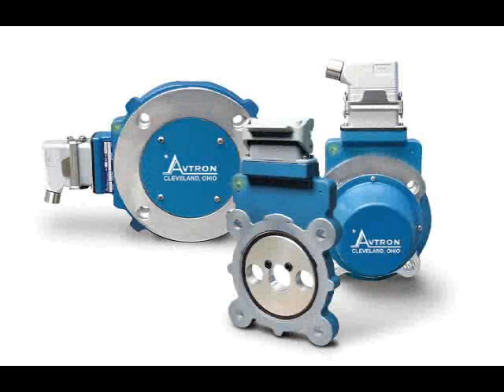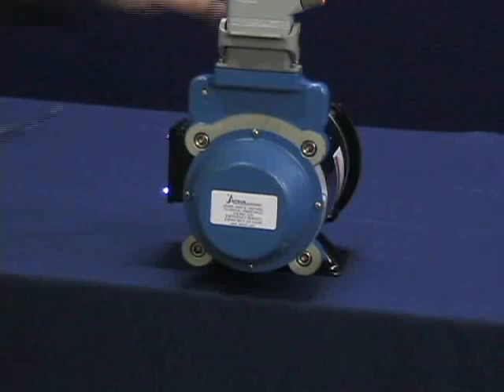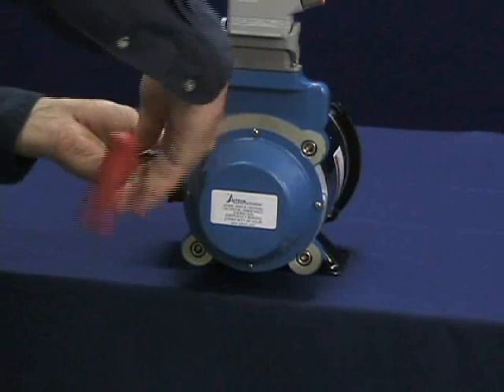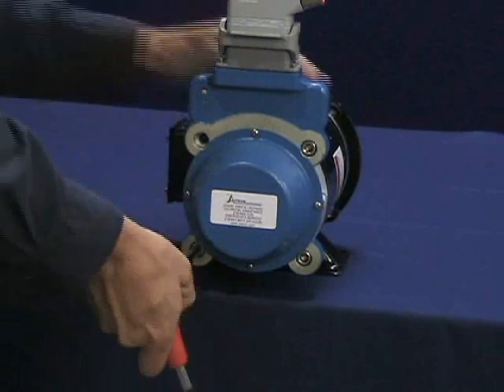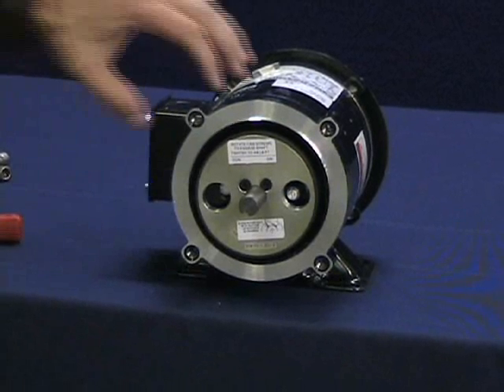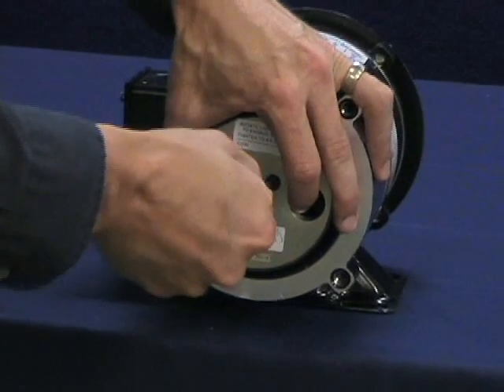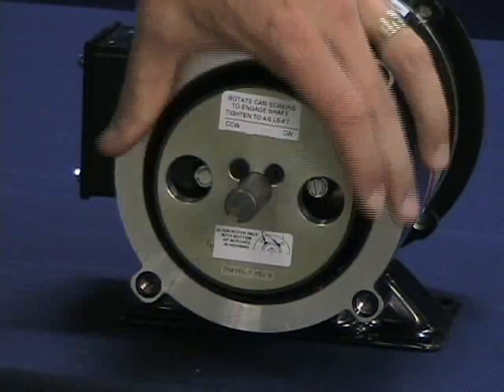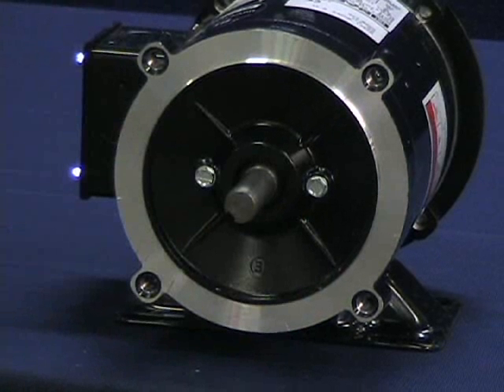Removing an Avtron AV56 Encoder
Stronger and Smarter! Re-world installation history of over 4.5 million hours MTBF. Avtron AV56, AV67, AV85, and AV 115 encoders remove in a similar fashion. Before removing due to a drive fault or trip, check the diagnostic LED. If it is green, the encoder is producing high quality signals. Eliminate other possible causes of the fault before replacing the AV56.